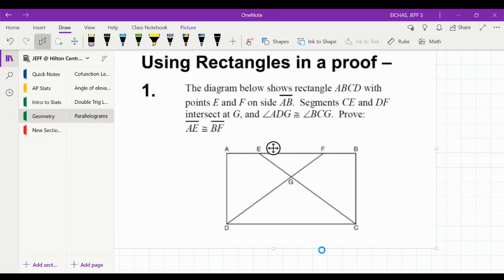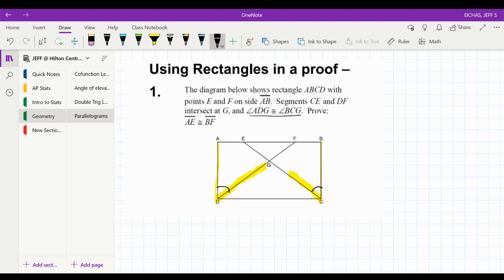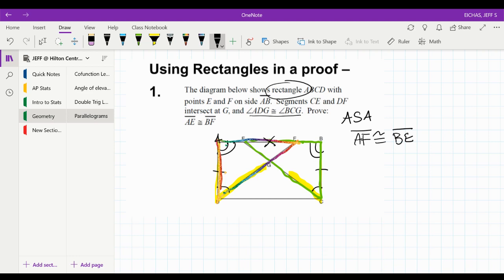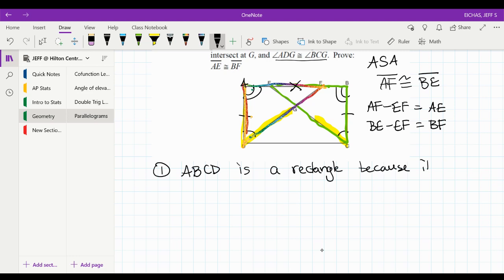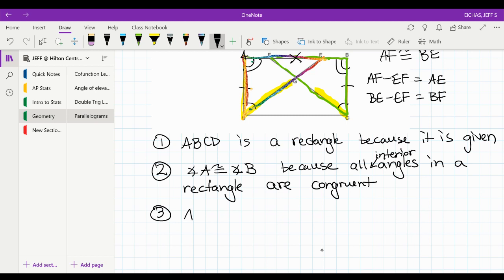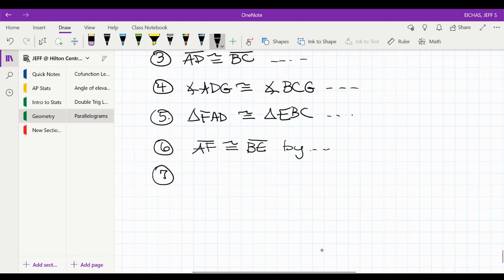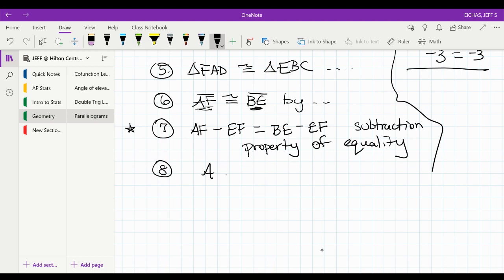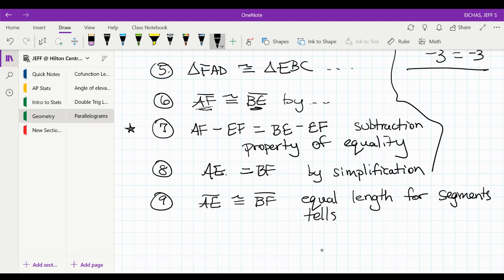8.2 Notes Rectangle #4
Rectangle Notes